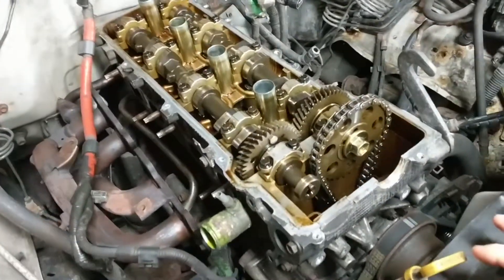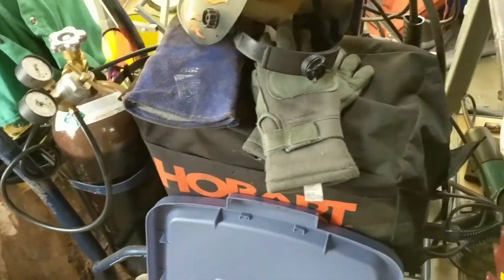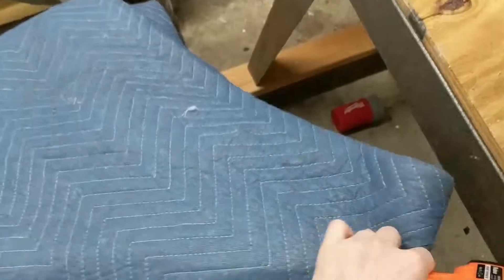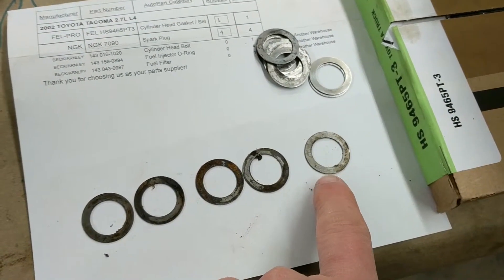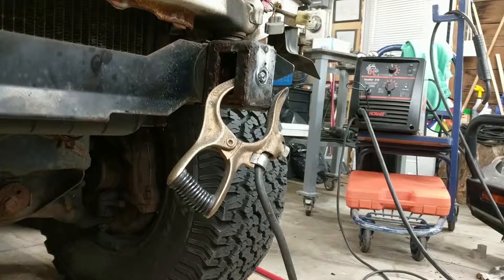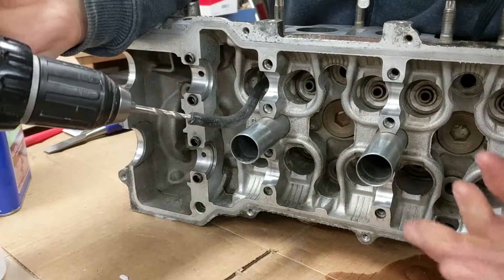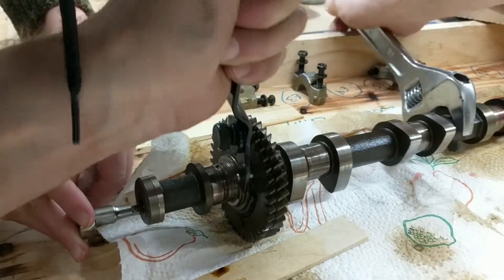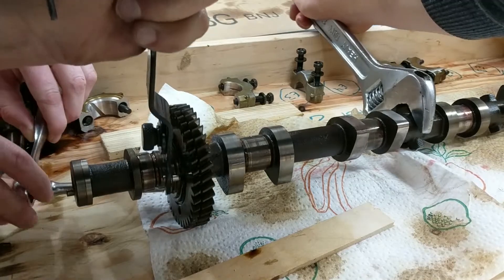50 HOURS in 5 MINUTES // He Fixes a RUINED Cylinder Head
It was one year ago today that I started my Tacoma for the first time since tearing apart the engine and finding a severely corroded head. I did what many said was impossible, used a MIG welder to fill in the holes, surfaced it on a table saw, and did a valve job without any special tools.  I'm still driving the truck to this day!  No leaks, no signs of any trouble.  Goes to show you can accomplish anything if you put your mind to it!